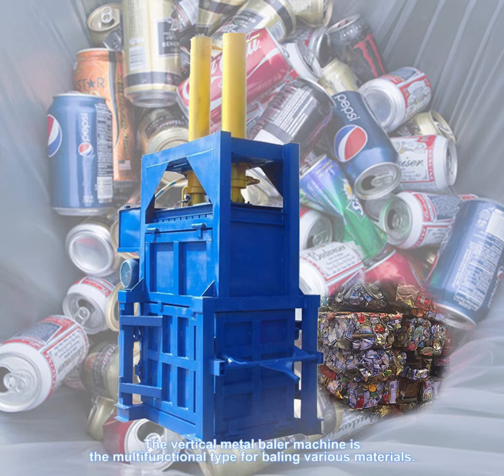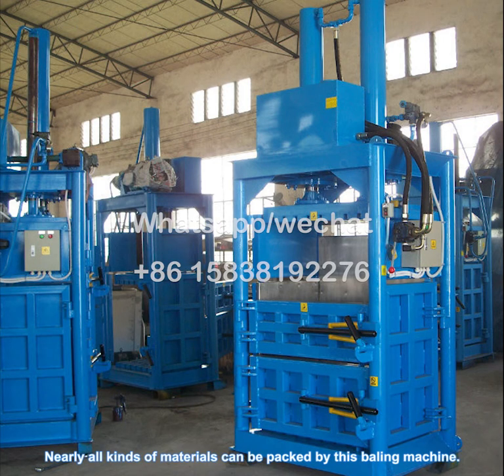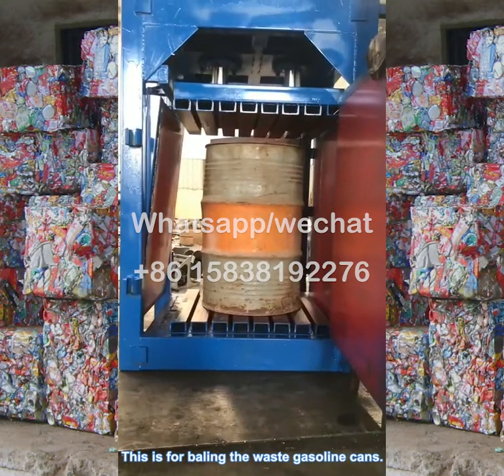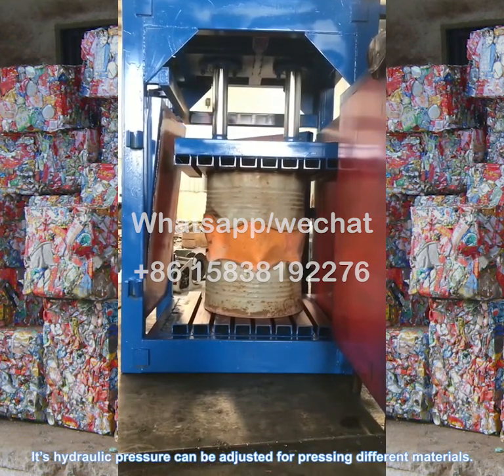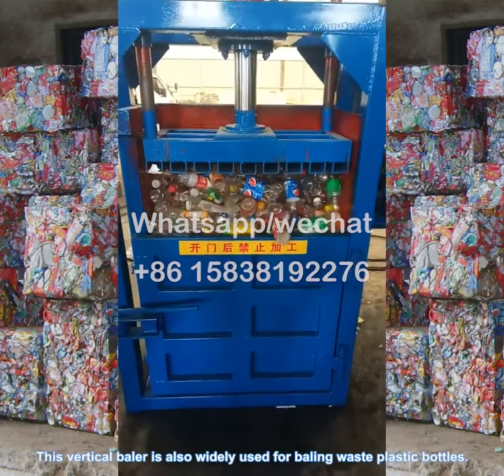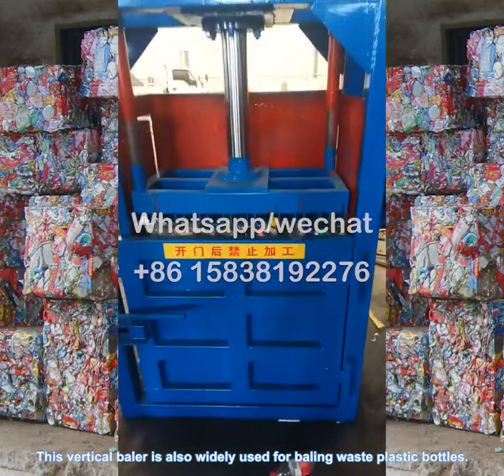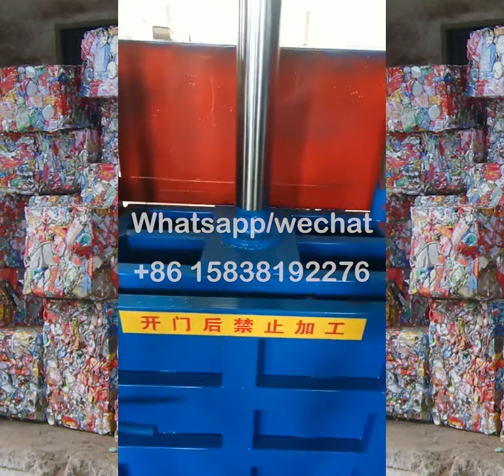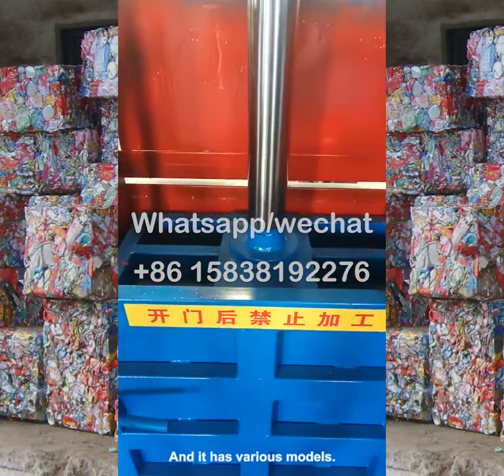Multifunctional Vertical Baler Machine | Cardboard Baler | Plastic Bottle Baling Machine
vertical # baler
This hydraulic high-pressure baling machine can compress waste sponge clothes off-cut, waste paper carton, waste plastic bottles, bags, cotton wool, linen, wool, clothing, towel, wheat straw, medicinal materials, straw, rice husk, peanut shell, waste metal scraps, etc. After pressing, the stuff will be shipped easily and save money.
This hydraulic metal baling machine is very durable, energy-saving, cost-saving, and it is easy to operate and maintain. Our high-pressure baling machine has the four-door type, and 3-door type. It is easy to bind the package. We can also customize this baling machine according to customer needs.
Other names:
Please click our website to know more.